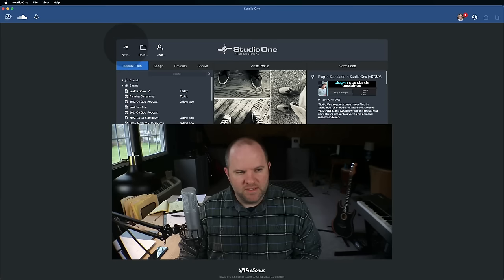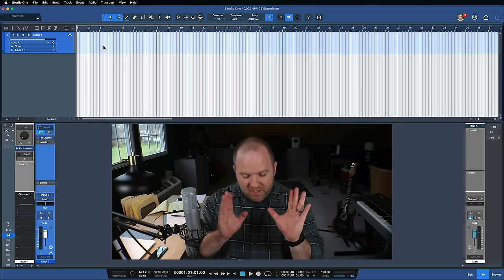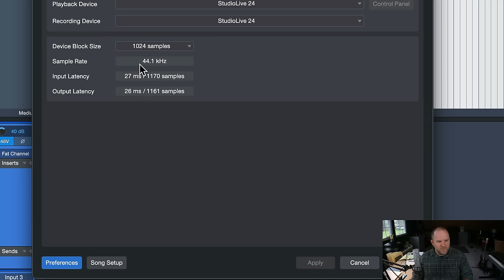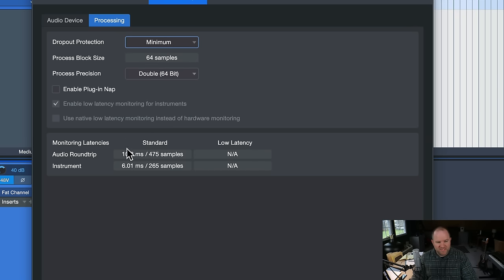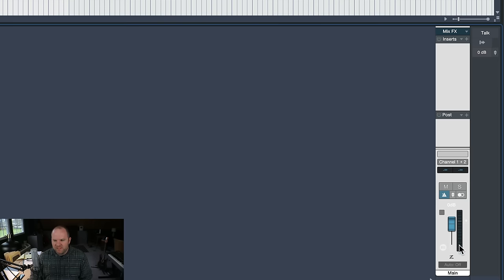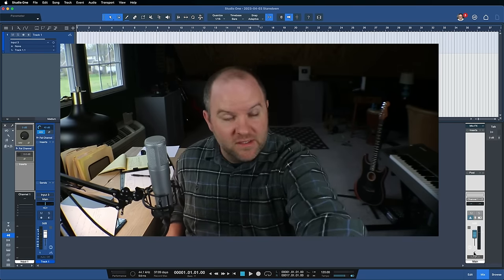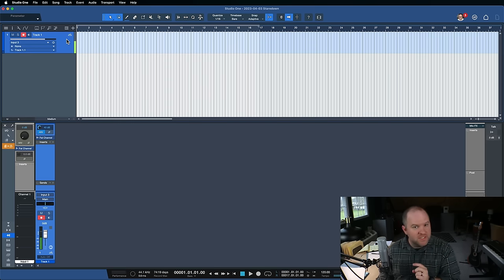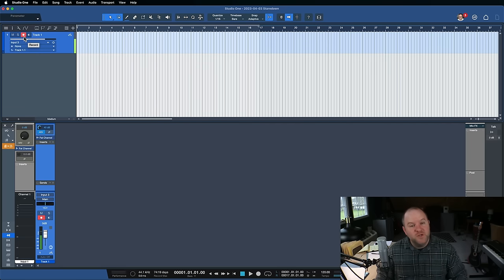How (and Why) to Use the Monitor Button in Studio One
You know that little Monitor button next to the Record button on every audio channel in Studio One? Here’s how that works (and why it’s pretty stinkin’ powerful.)